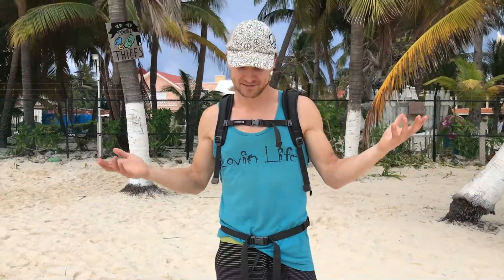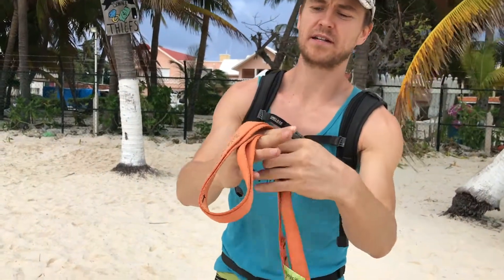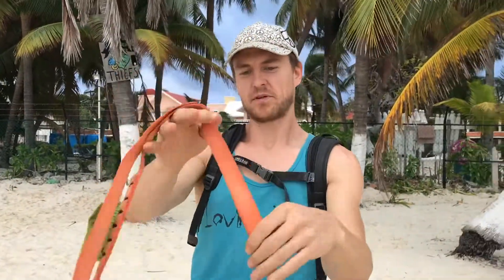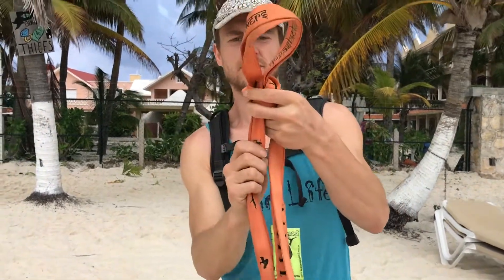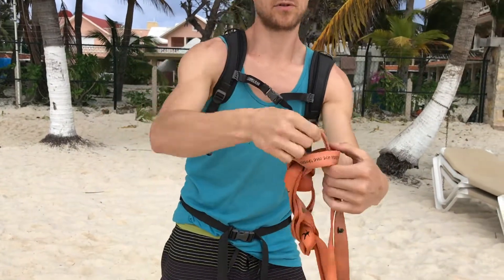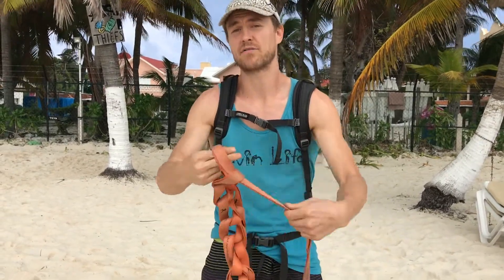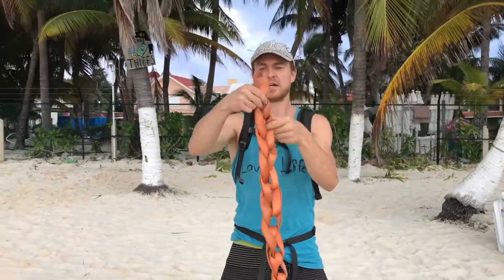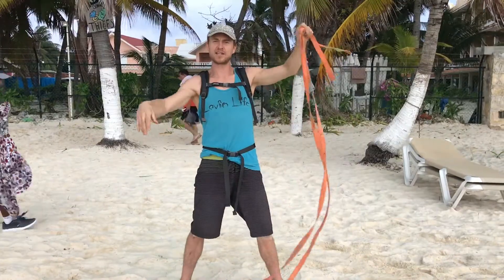How To Make A Daisy Chain - Slackline Tutorial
Looking for a way to travel and store your slacklines efficiently? One way to do that is with a Daisy Chain. Now's your chance to learn how to make one with this free Slackrobats tutorial.

Apply this little trick to your slacklines or your extension cords. It's a great way to take a long tangled mess and turn it into a pretty package. Take up less space--with the Daisy Chain!

→ To learn about our training memberships and fitness challenges, visit our

• • OUR ESSENTIALS • •
Easy Set-up Slackline

♥ The Slackrobats